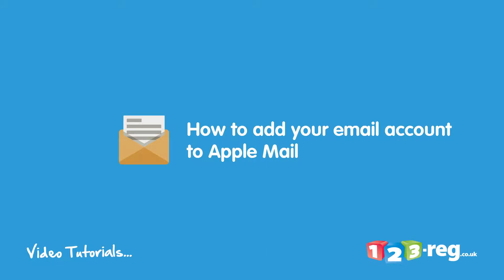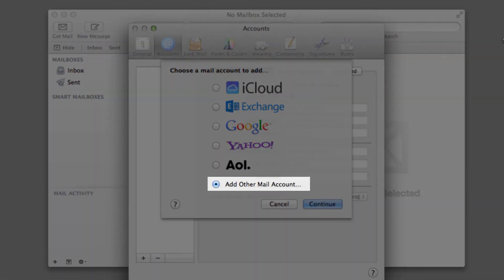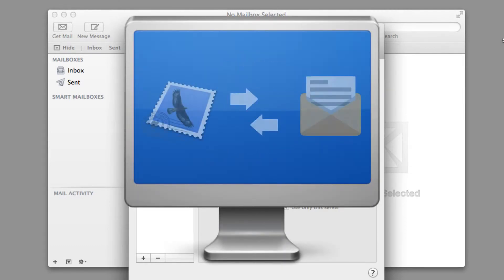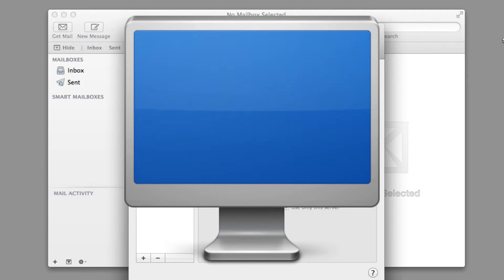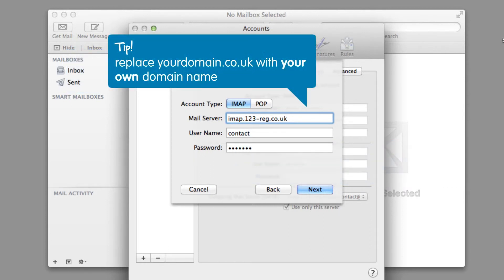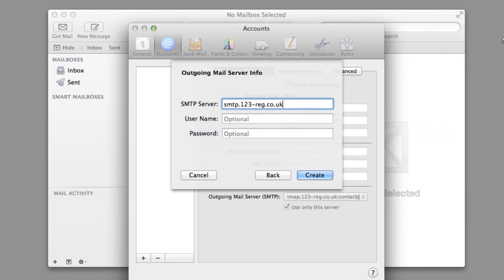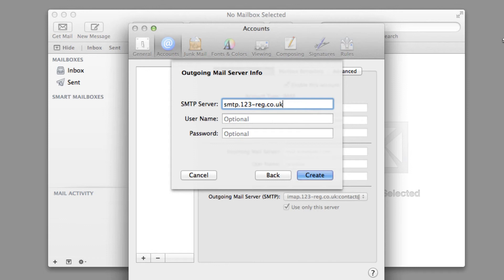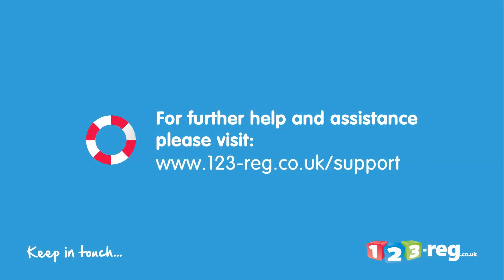How to add your email account to Apple Mail | 123-reg Support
Find out how to add your email account to Apple Mail.
Watch our 123-reg video tutorial as we show you the exact steps to follow to add your email account into Apple Mail. You can follow the same steps if you want to add an email account from any provider, including your own 123-reg email account.
Start watching the video to see complete instructions on how to add your email account to Apple Mail.